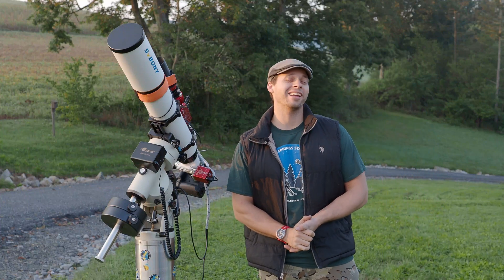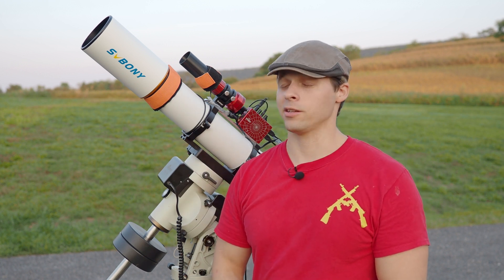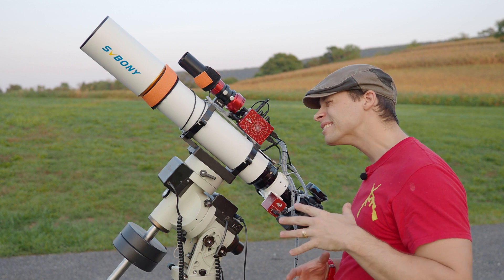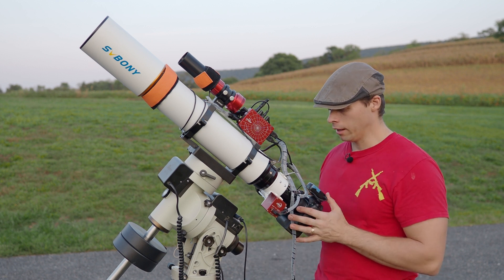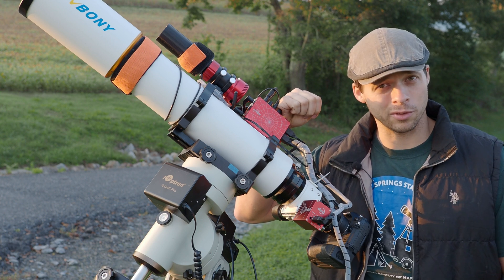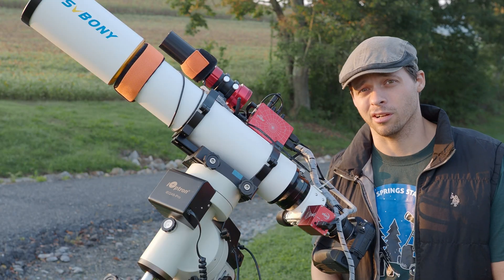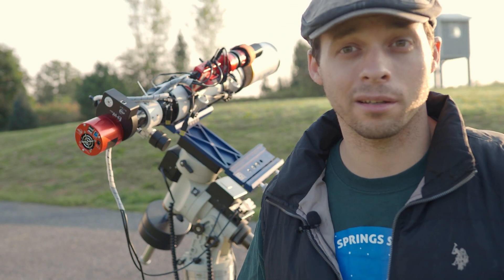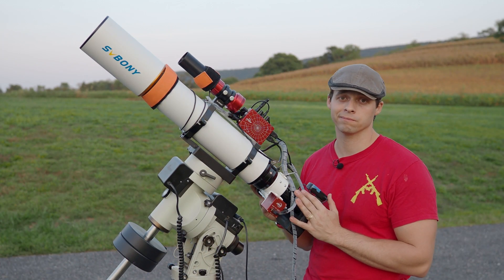SVBONY SV503 102mm Scope Review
I have used this scope all summer now and here are my thoughts about it. I certainly like this scope especially for narrowband imaging. And yes Ill be using it for some OSC work too.